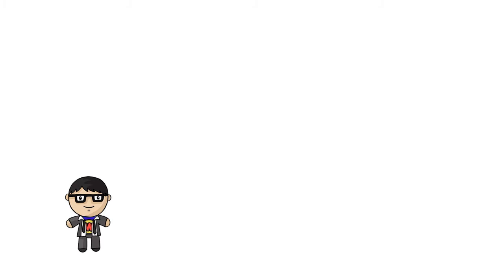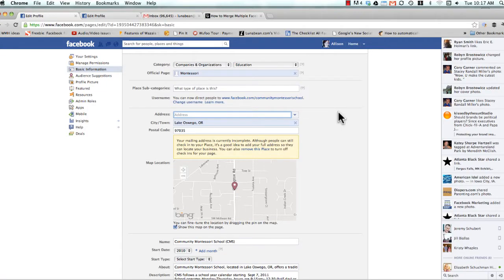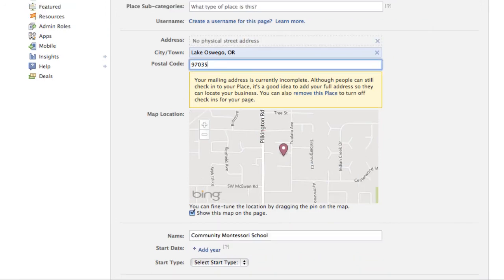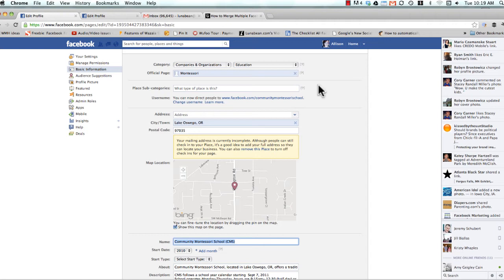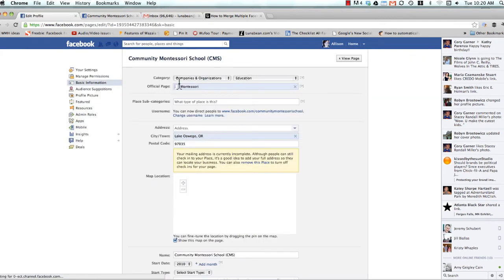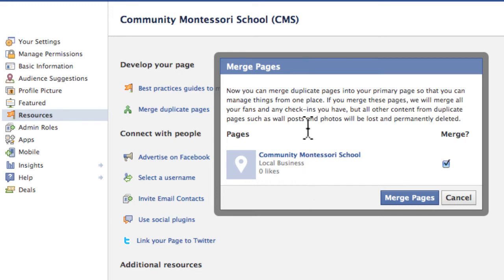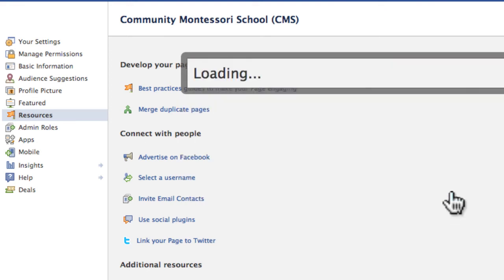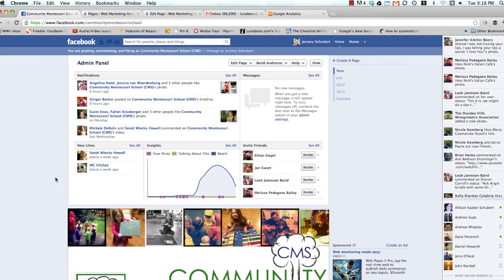How to Merge Duplicate Facebook Pages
In this video, I show you how to merge duplicate Facebook pages.  It's really easy, when everything goes right!